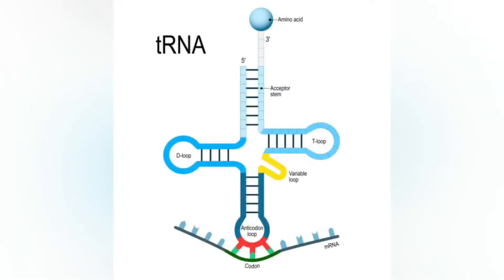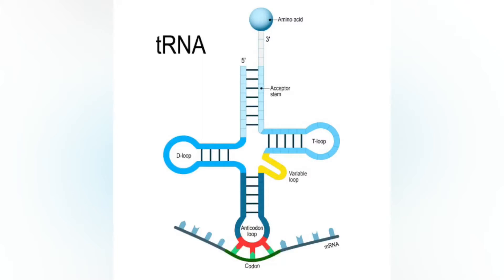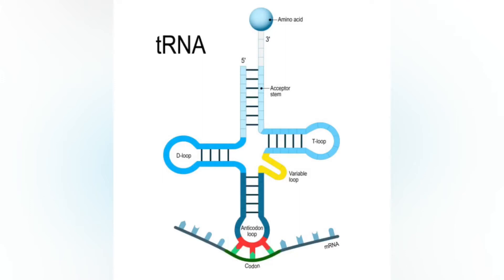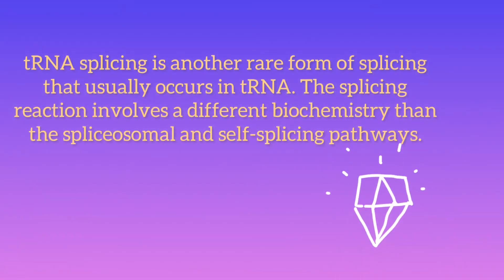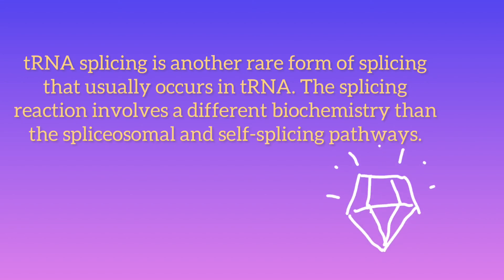What is tRNA splicing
The ligation steps of tRNA splicing in yeast and vertebrate cells have been thought to proceed by fundamentally different mechanisms. Ligation in yeast cells occurs by incorporation of an exogenous phosphate from ATP into the splice junction, with concomitant formation of a 2' phosphate at the 5' junction nucleotide.